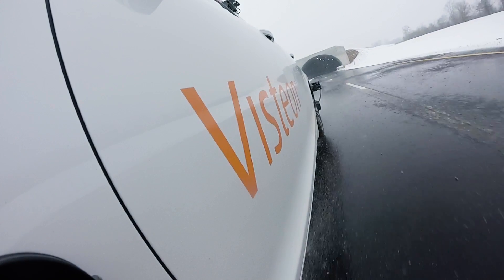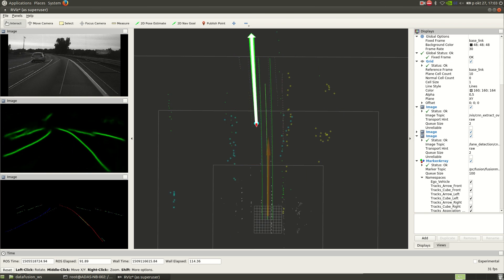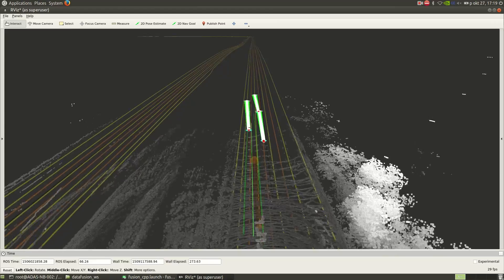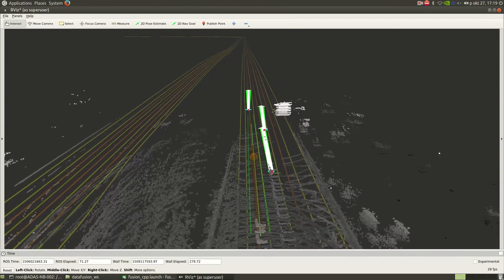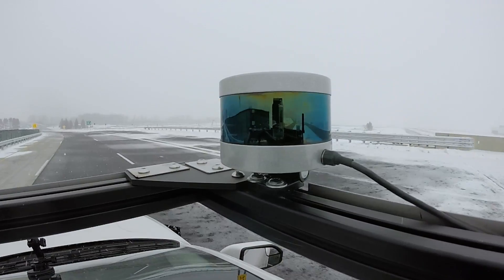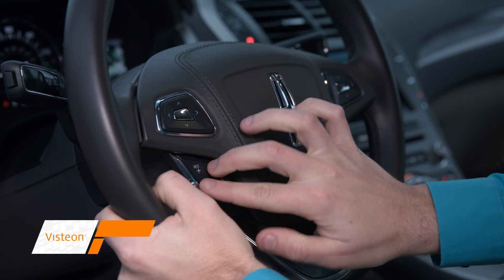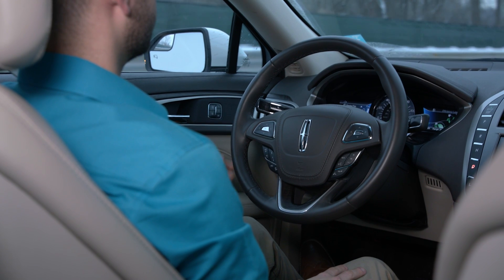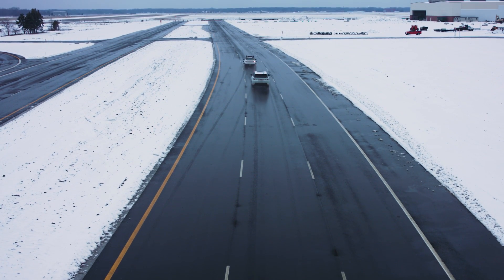Visteon DriveCore Focus on Lane Change and Passing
Visteon's autonomous driving platform, DriveCore, is a centralized domain controller that incorporates object detection and tracking, sensor fusion, situation analysis and trajectory planning enabled by artificial intelligence.